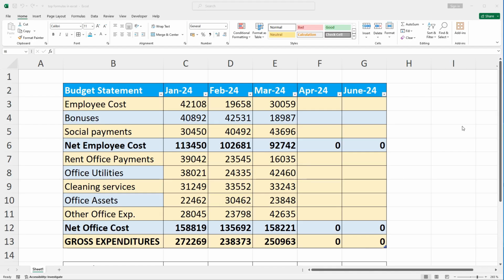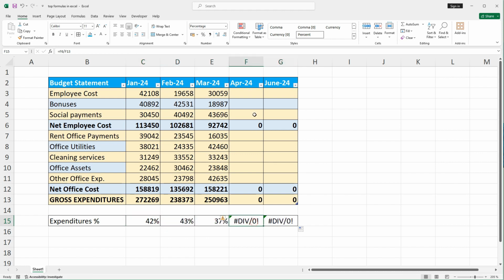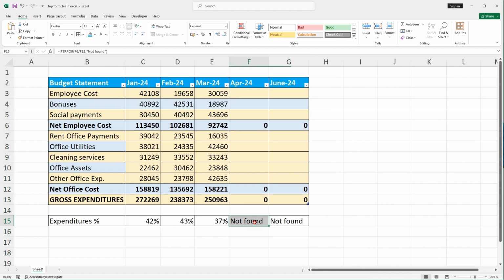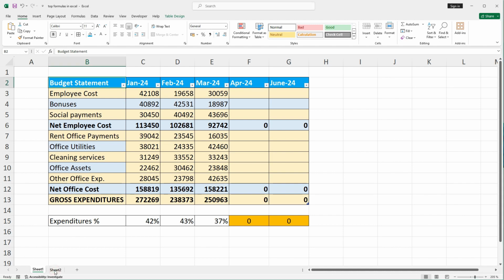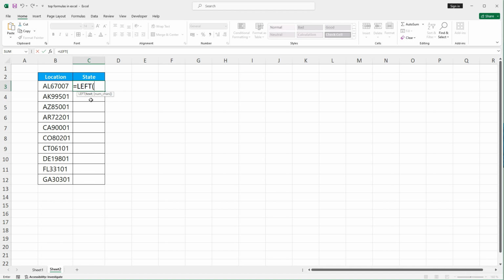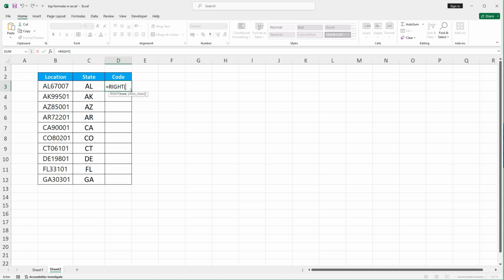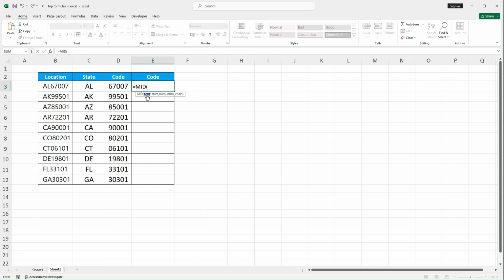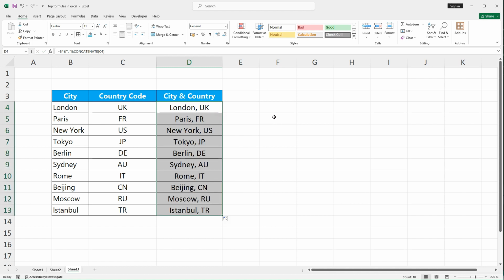TOP 5 Formulas in Excel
📊 Mastering Excel: Top 5 Formulas Every Finance Professional Needs! 💼💰

Looking to supercharge your Excel skills for finance?
🚀 In this video, we'll dive deep into the TOP 5 Excel formulas that every finance professional must master! 💼
💡 From creating efficient text formulas to powerful financial modeling functions, we've got you covered.

🔍 Learn how to combine names effortlessly using the CONCATENATE function and extract specific parts of text with LEFT, RIGHT and MID Functions in Excel. 💻
Whether you're a seasoned analyst or just starting your journey in finance, these formulas are essential for financial modeling, investment banking, and more. 💼💰 Don't miss out on mastering the best finance formulas in Excel! 📈💡

🔥 Watch now and take your Excel skills to the next level! 💼💻

⭐️ Video Contents ⭐️
⌨️ (0:00:00) Intro
⌨️ (0:00:27) IFERROR FUNCTION
⌨️ (0:03:34) ISERROR, Conditional Formatting
⌨️ (0:05:04) LEFT Function
⌨️ (0:06:50) RIGHT, MID Function
⌨️ (0:09:52) CONCATENATE Function
⌨️ (0:10:37) Finish

creating excel functions,textbefore function excel,expand formula excel,textafter function excel,text function,textsplit function,textbefore formula,textsplit function excel,textafter formula,offset function excel,text formulas,how to combine names,formulas you need for finance,excel formulas for finance professionals,financial modeling formulas,top 5 financial formulas in excel,excel formulas for investment banking,best finance formulas in excel